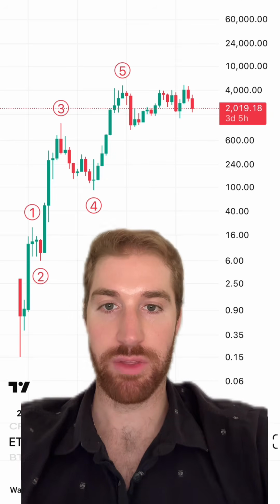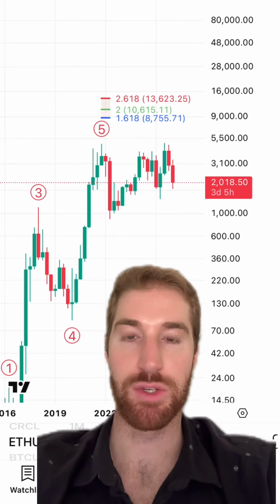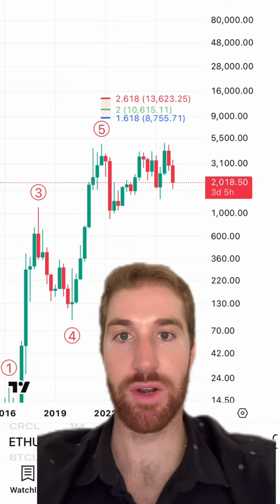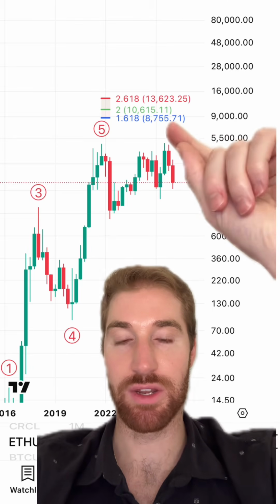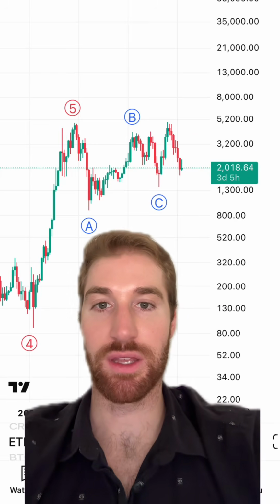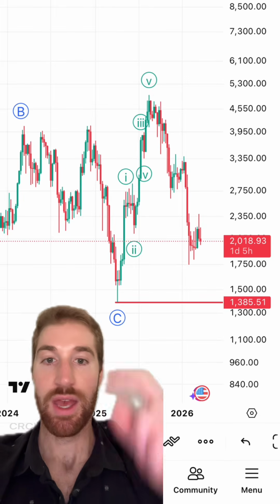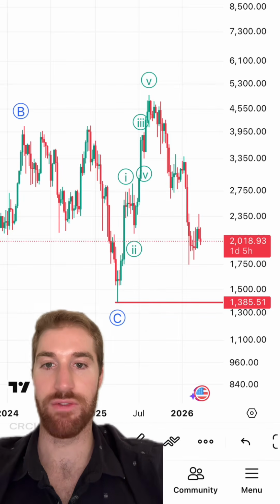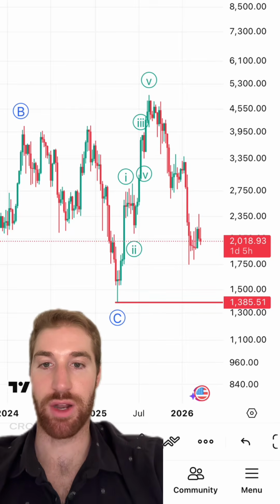Ethereum Price Prediction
Taking a look at Ethereum today! Longer video and deep dive into the current price action with targets for the next impulsive wave!